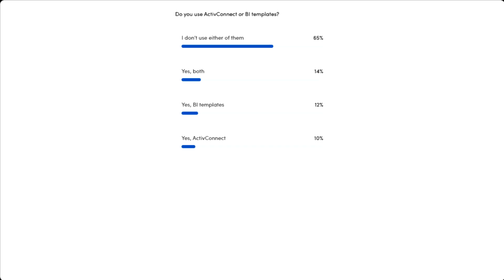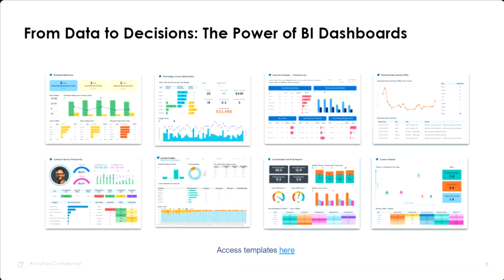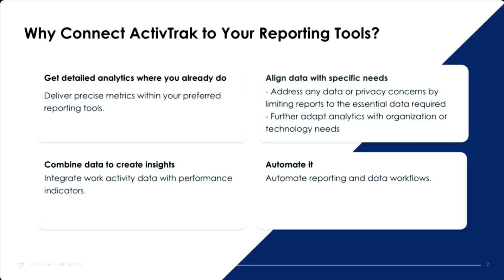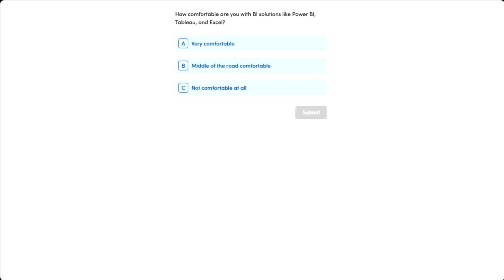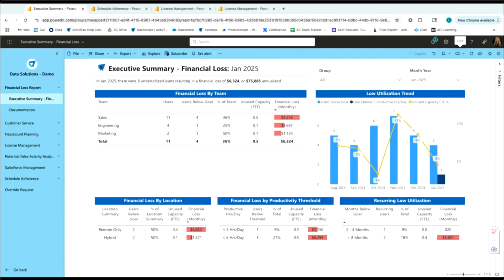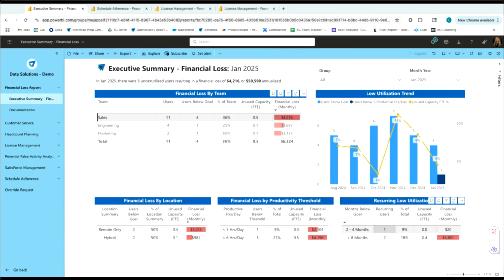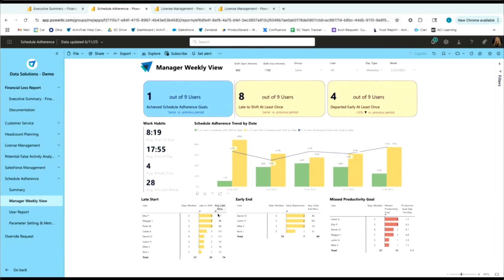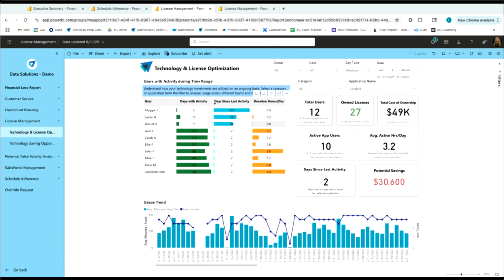How to Use ActivTrak With BI Tools for Deeper Insights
Learn how to transform ActivTrak workforce analytics into powerful BI dashboards using Power BI, Tableau, Looker Studio, or Excel.

In this session, our Customer Solutions team demonstrates how to pair ActivTrak workforce analytics with your favorite business intelligence tools to uncover deeper insights and build executive-ready dashboards.

You'll see how BI dashboards help organizations:

• Visualize workforce productivity and utilization trends
• Quantify cost savings with financial loss analysis
• Improve schedule adherence and accountability
• Identify underused software licenses
• Blend ActivTrak data with KPIs from Salesforce, HRIS, or ticketing systems
• Automate reporting for HR, IT, Finance, and Ops

Whether you're exploring BI for the first time or expanding your analytics footprint, this walkthrough shows how to unlock the full value of ActivTrak data.

00:00 – Welcome & housekeeping
02:30 – What is BI & why it matters
06:00 – How ActivTrak data flows into BI tools
12:00 – Demo: Financial Loss & Executive Dashboards
22:00 – Demo: Schedule Adherence & Workforce Insights
30:00 – Demo: Technology License Optimization
37:00 – Q&A + Next steps